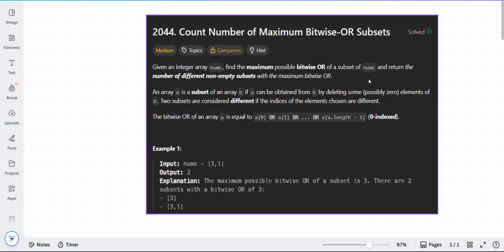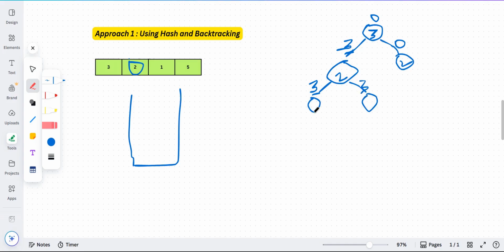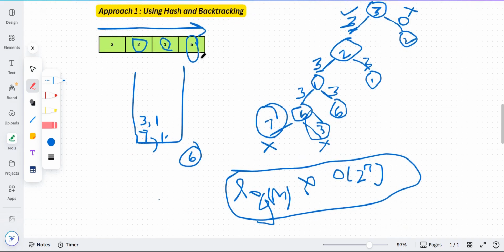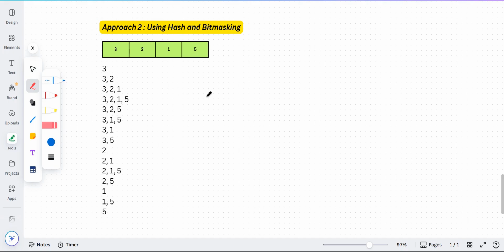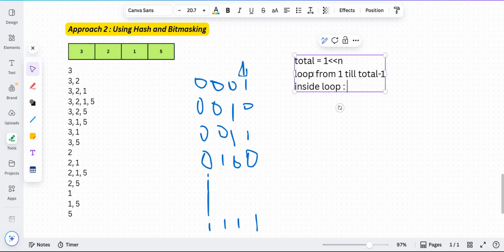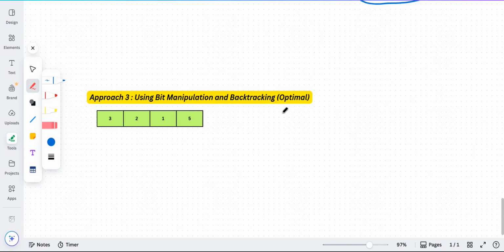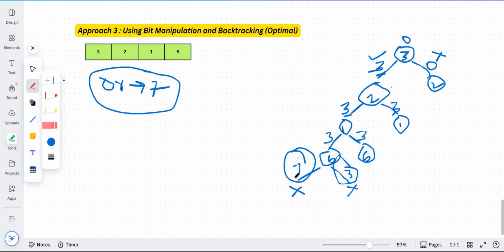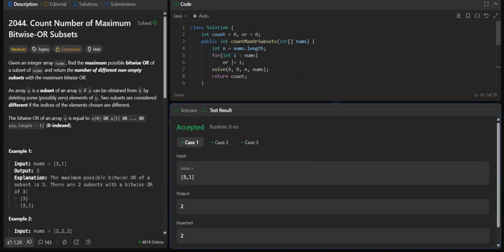Leetcode 2044 | Count Number of Maximum Bitwise-OR Subsets | Java | Ctrl + Code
Welcome to Ctrl + Code 👨‍💻
Learn to code with control — one concept, one bug fix, one solution at a time.
Whether you're a beginner or a dev leveling up, you're in the right place.

Clear coding tutorials
Problem-solving strategies
Competitive programming tricks
Deep dives into DSA & algorithms

💡 Stay in Control. Write Better Code.

Codes for approach 1 and 2 : -